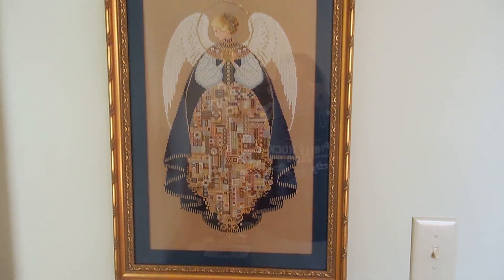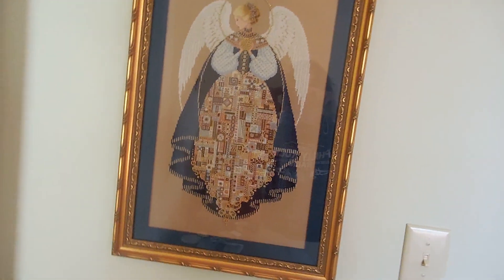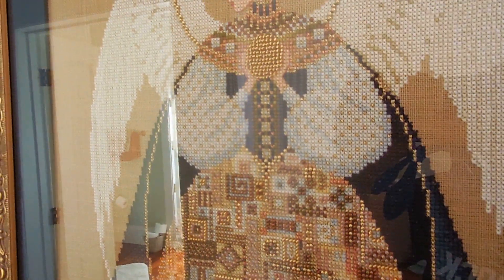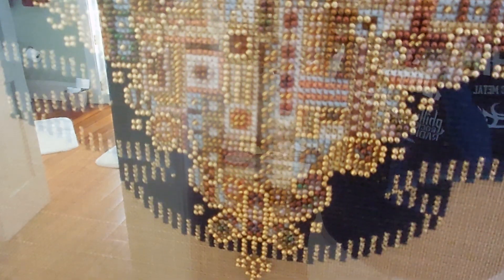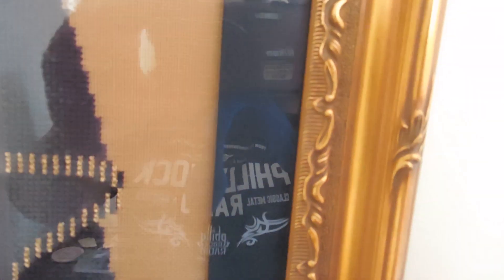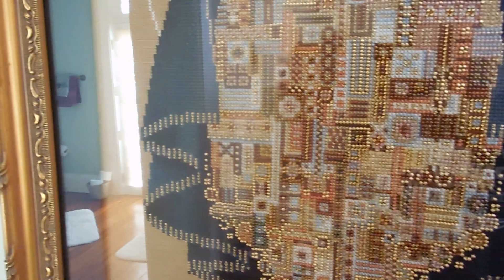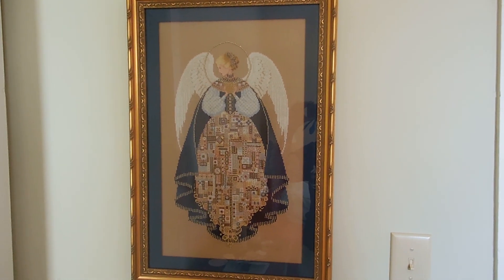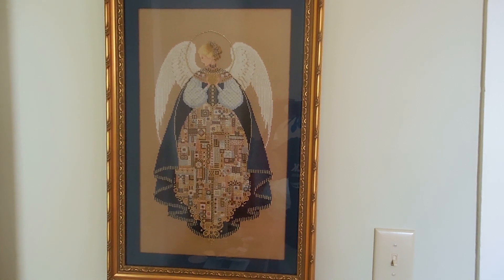FlossTube - Angel of Love All Framed Up!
My framed Angel of Love project. The framer is now out of business so I can't recommend them, but maybe this will give some inspiration to the AoL stitchers out there. Keep at it, she is worth the trouble! =)